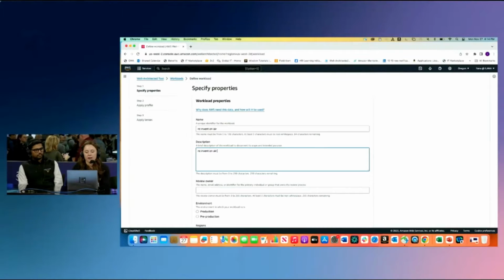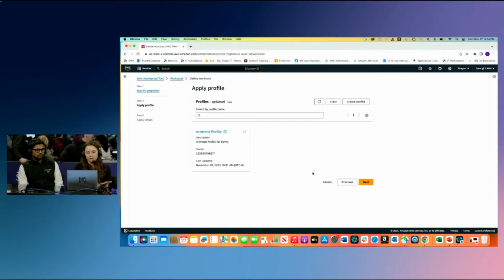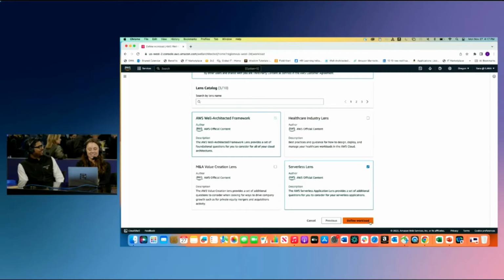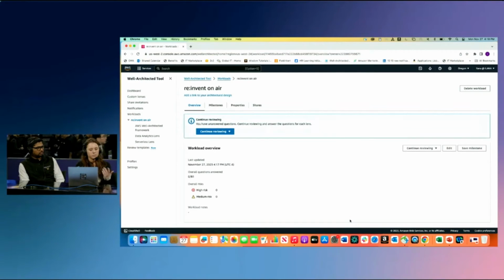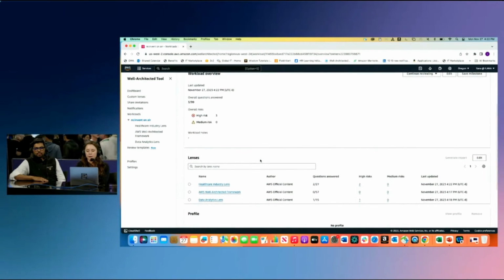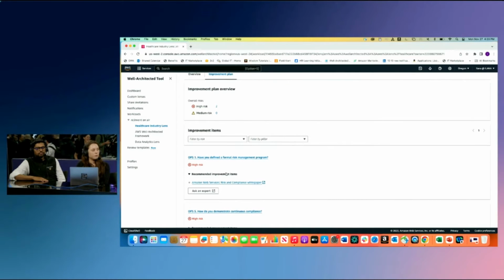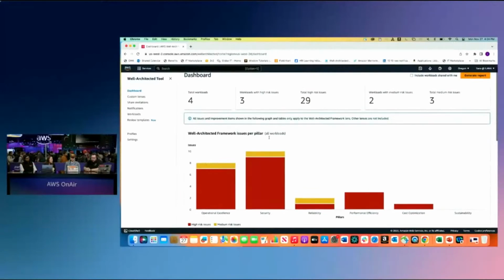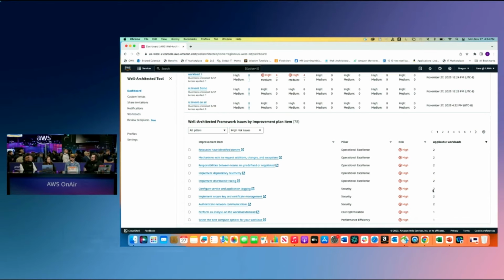AWS re:Invent 2023: AWS On Air ft. AWS Well-Architected Tool Introduces Lens Catalog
The AWS Well-Architected Tool Lens Catalog provides customers with a central place to access expert-authored lenses from AWS. The Lens Catalog significantly expands the breadth and depth of industry-specific and technology-focused lenses, so customers can better tailor their reviews to focus on the topics most important to their business.